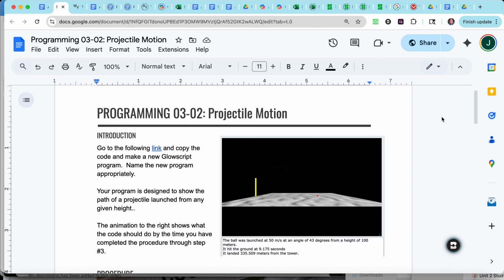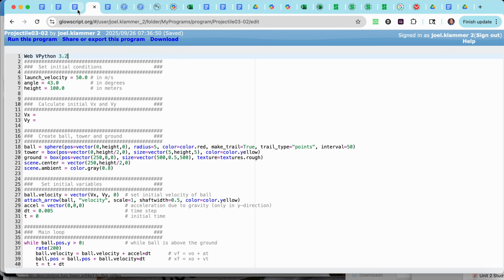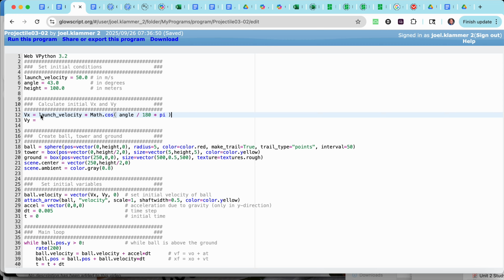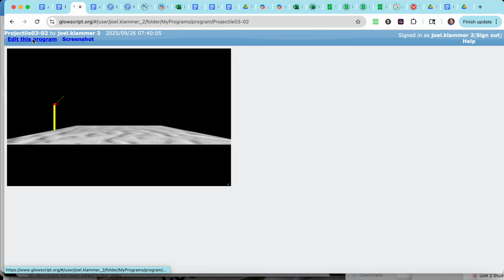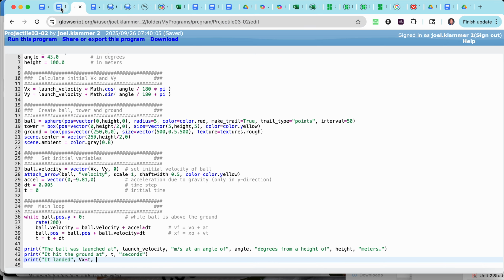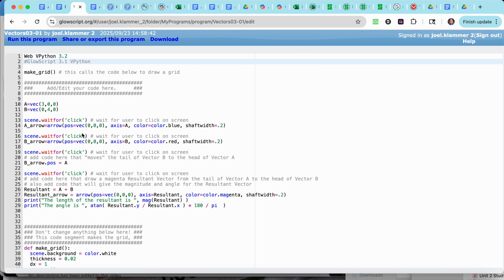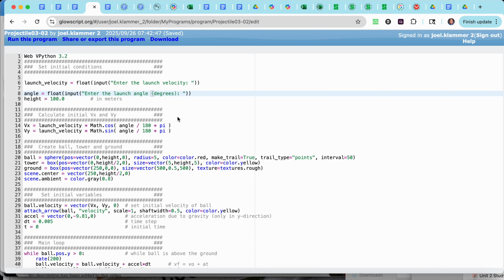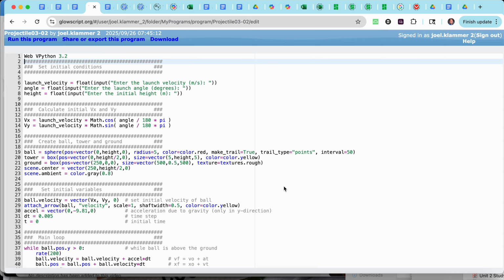AP Physics 1 Programming 03-02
AP Physics 1 Programming 03-02: Glowscript Projectiles